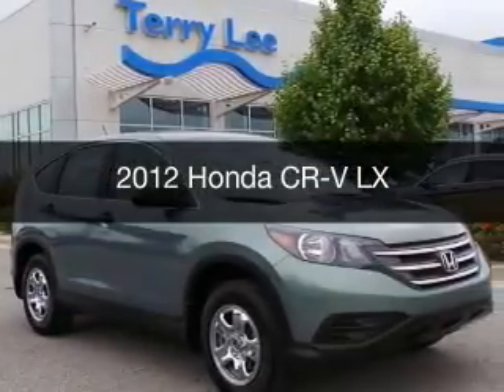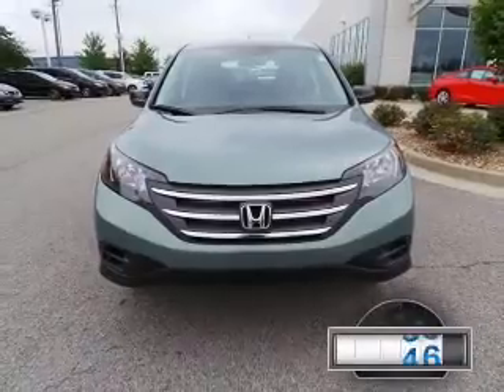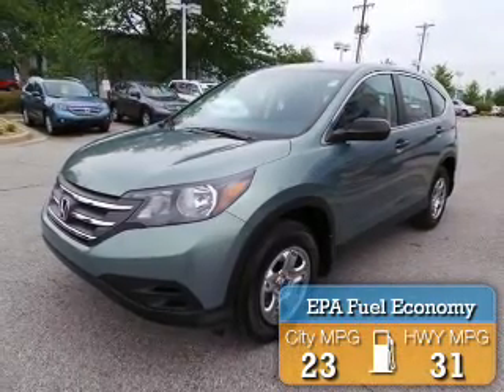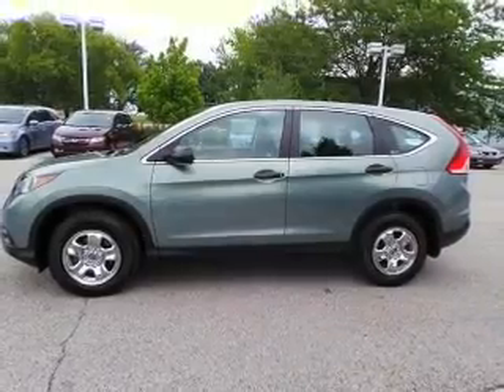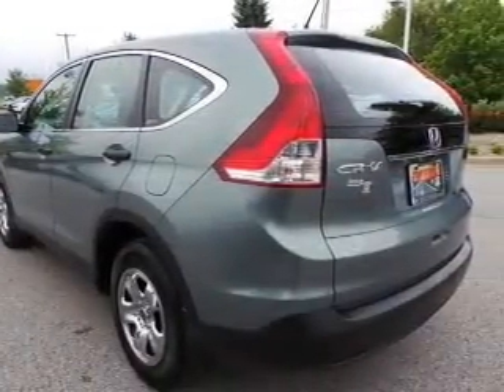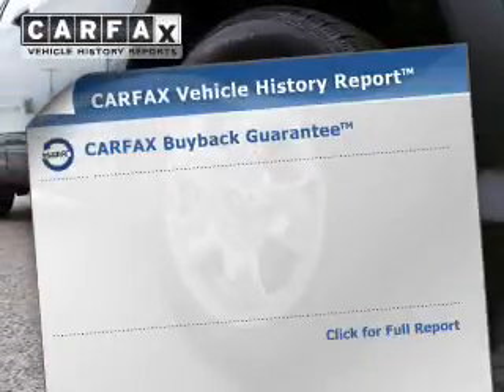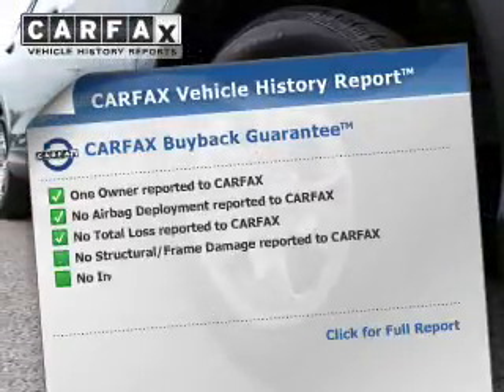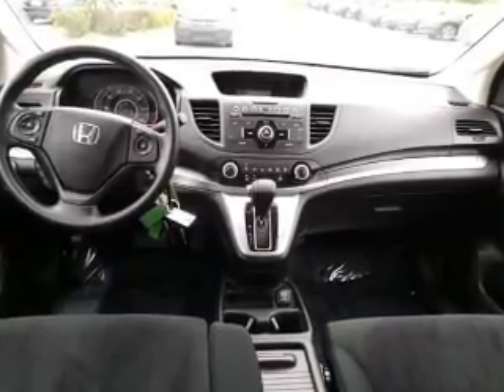2012 Honda CR-V - Avon IN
Phone:
Year: 2012
Make: Honda
Model: CR-V
Trim: LX
Engine: 2.4 liter inline 4 cylinder 16 valve MPFI DOHC
Transmission: 5-Speed Automatic
Color: Green
Mileage: 24928
Address:
8693 E Us Highway 36